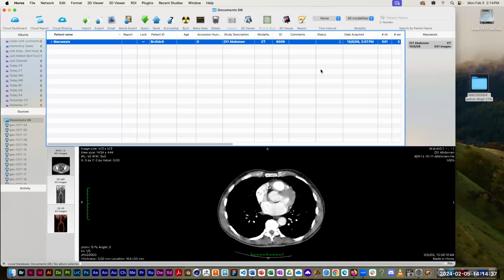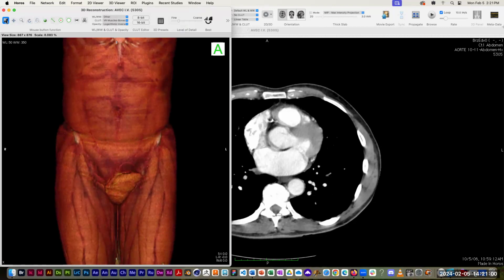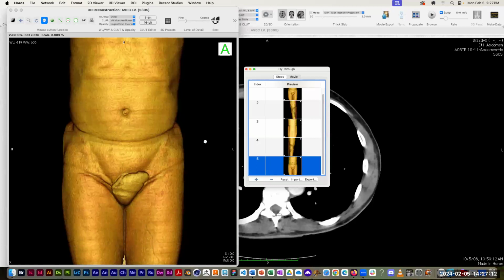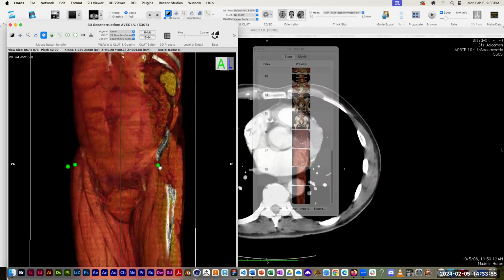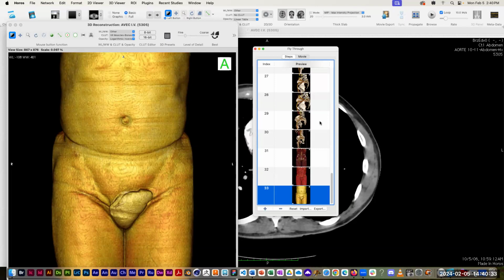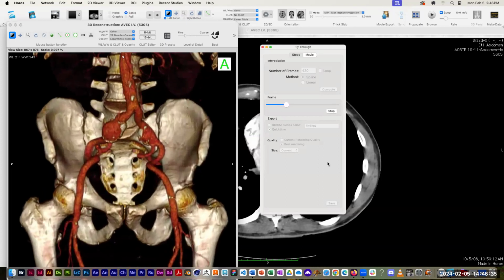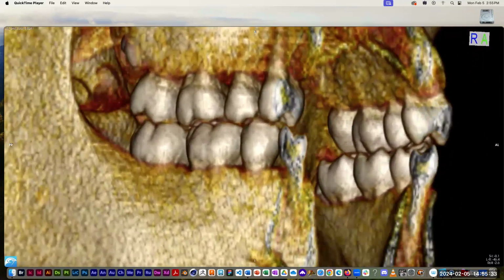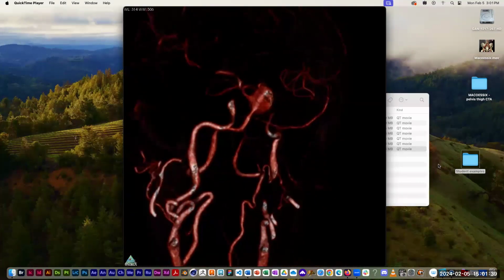Lecture 05 - Horos animation version 2